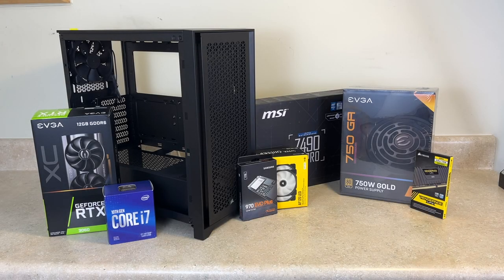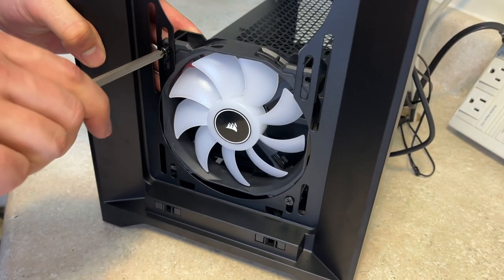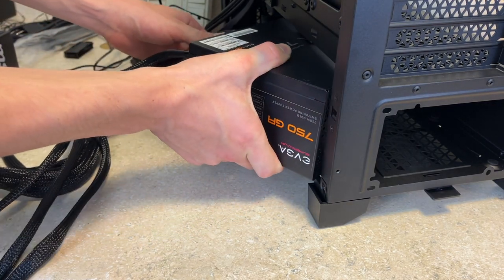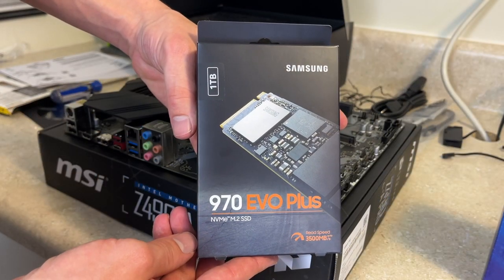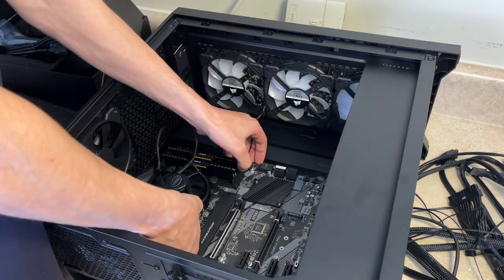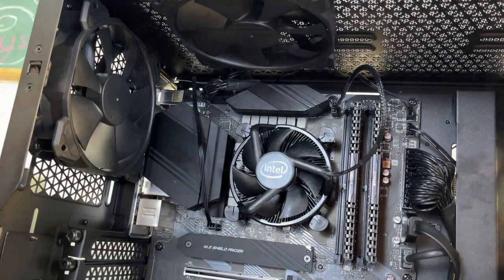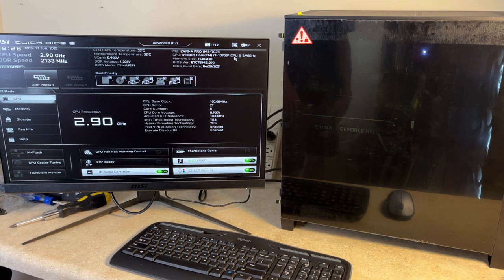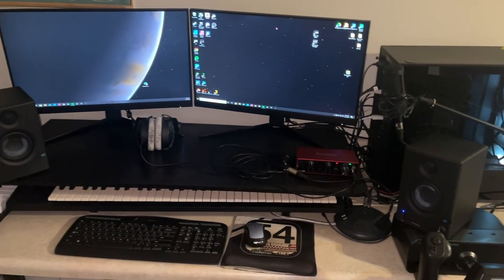$1500 Gaming PC Build! Intel Core i7 10th Gen and EVGA 3060!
Building a $1500 Gaming PC! It has an EVGA 3060 Graphics card, Intel i7 10700F CPU, and 16 GB of ram!

Here is the parts: